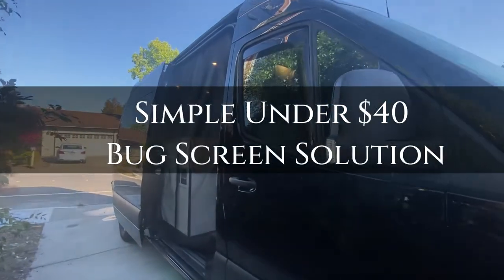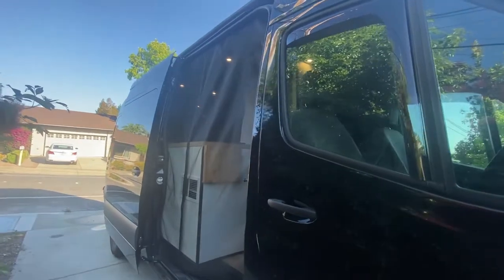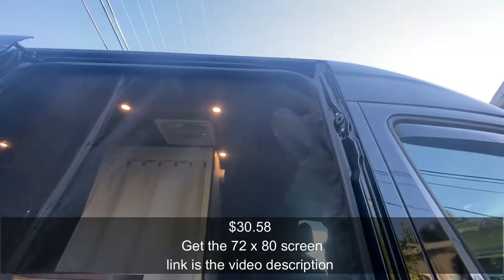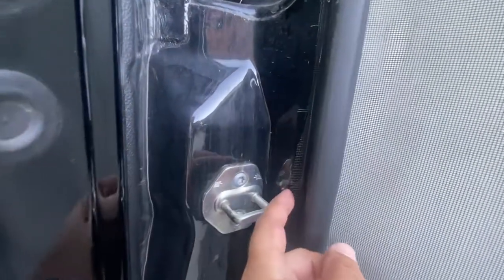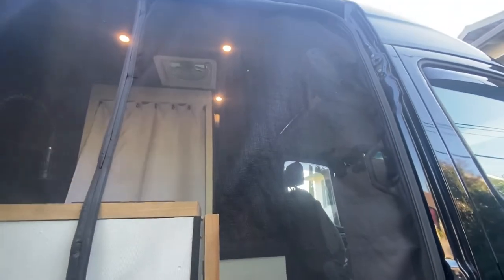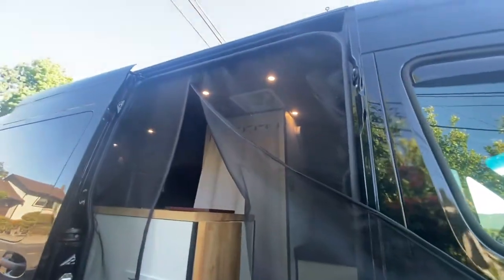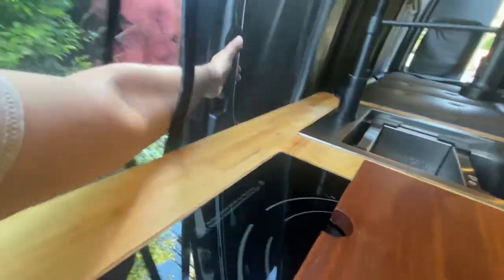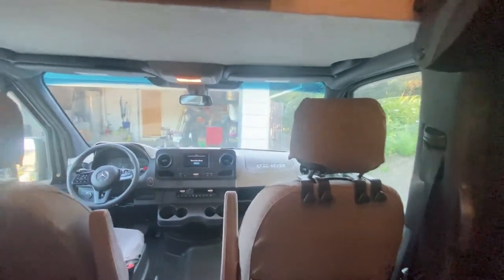Van Life DIY Camper Van Bug Screen For under $40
Looking for an easier solution to keep the bugs out of your camper van? In this video, I will share my affordable solution.

Link to recommend bug screen

0:00 Budget-friendly bug screen solution for camper vans under $40.
1:15 Custom bug screens for van doors with magnetic closure and Velcro attachments for under $40.
2:36 Innovative bug screen for camper van door demonstrated with ease of use and durability.